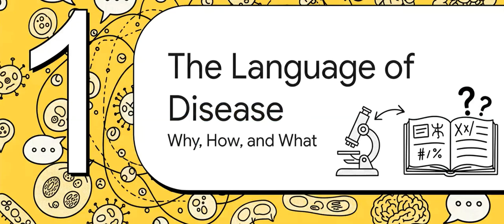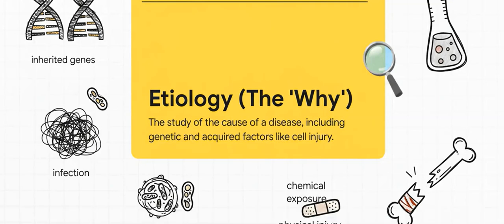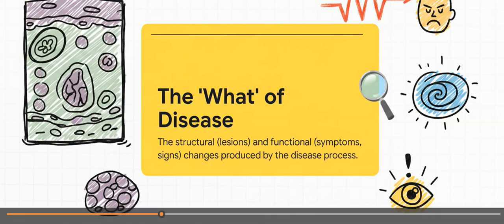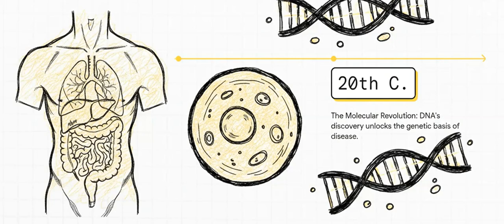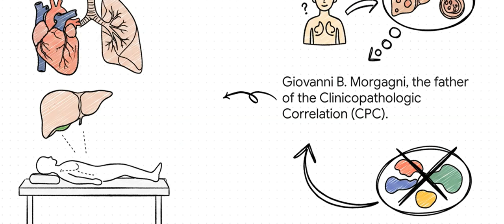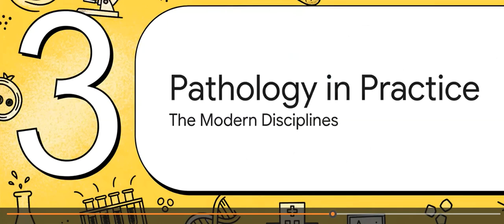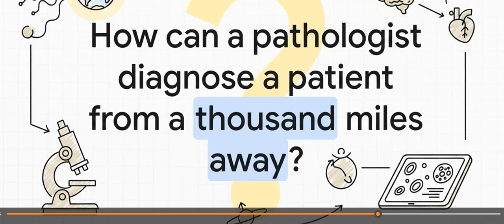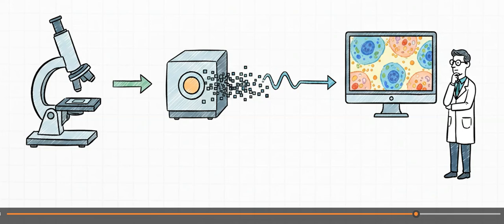The "Why" and "How" of Disease: We define Etiology (causal factors) and Pathogenesis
Welcome to this introductory exploration of Pathology, the scientific study of the changes in body structure and function that occur during disease